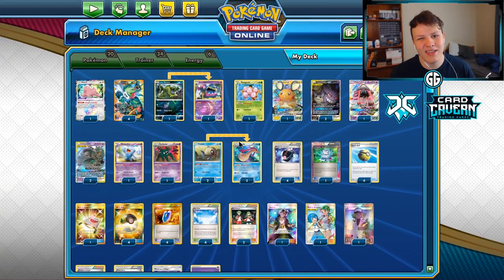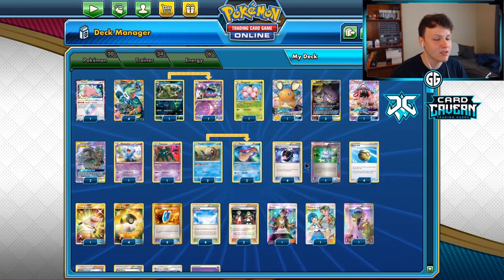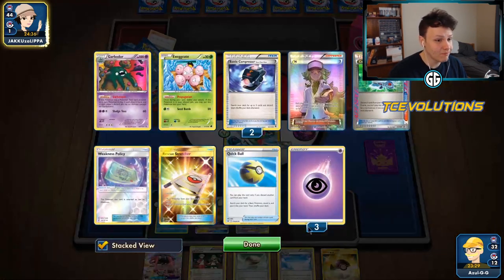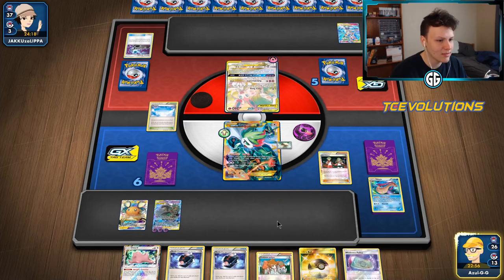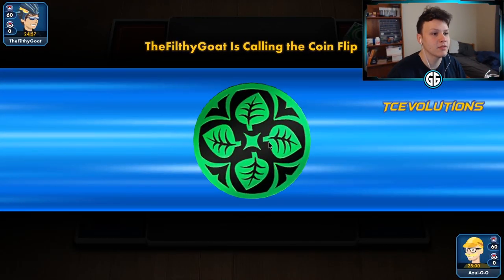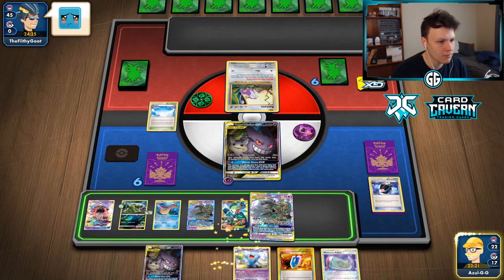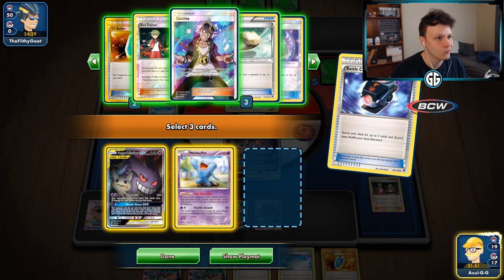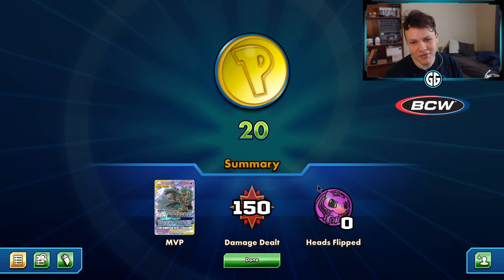Maybe one of the best decks of all time?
LIVE STREAM - Stream every Monday-Friday 12pm-5pm EST!

#Pokémon - 20

* 1 Ditto {*} LOT 154
* 4 Shaymin-EX ROS 77
* 1 Alolan Grimer UNM 127
* 1 Exeggcute PLF 4
* 1 Dedenne-GX UNB 57
* 2 Gengar & Mimikyu-GX TEU 165
* 1 Tapu Lele-GX GRI 60
* 2 Trevenant & Dusknoir-GX PR-SM 217
* 1 Wobbuffet PHF 36
* 1 Alolan Muk SUM 58
* 1 Garbodor LTR 68
* 2 Feebas DRM 28
* 2 Milotic FLF 23

* 1 Computer Search BCR 137
* 1 Rescue Stretcher BUS 165
* 1 N FCO 105
* 2 Ace Trainer AOR 69
* 1 Mallow & Lana CEC 231
* 4 Quick Ball SSH 179
* 4 Ultra Ball SUM 161
* 4 Battle Compressor Team Flare Gear PHF 92
* 1 Professor Juniper DEX 98
* 4 VS Seeker ROS 110
* 1 Guzma BUS 143
* 4 Sky Field ROS 89
* 4 Float Stone BKT 137
* 2 Weakness Policy BUS 126

#Energy - 6

* 6 Psychic Energy SWSHEnergy 5